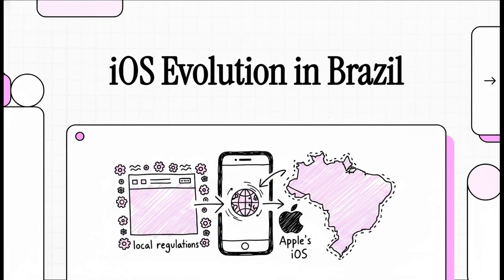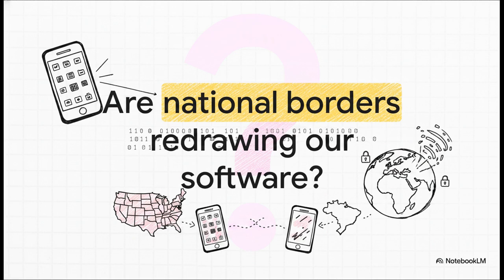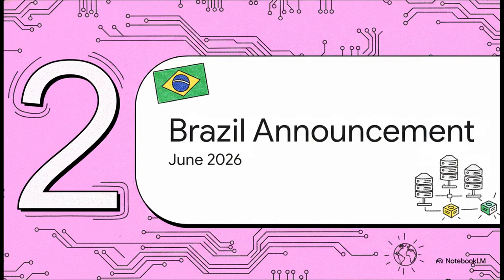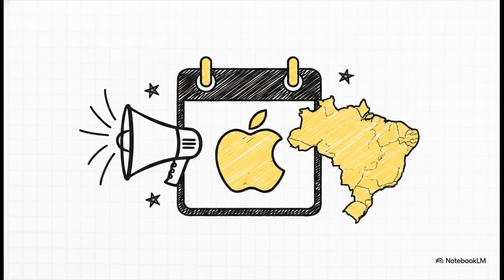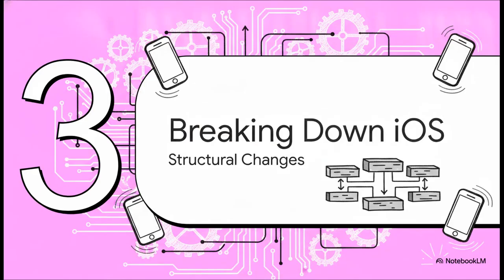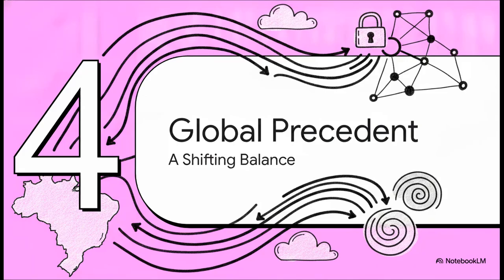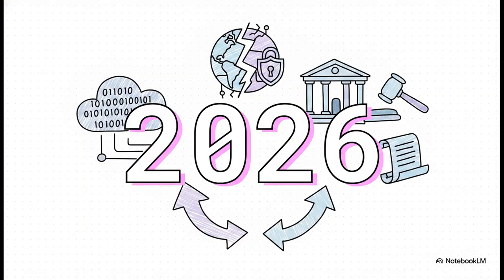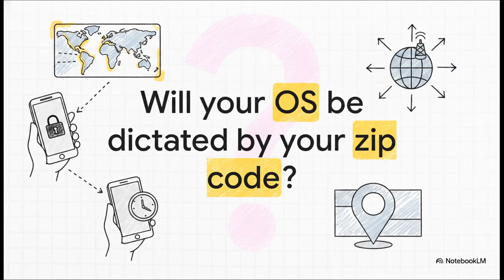Apple's iOS Evolution in Brazil: Navigating Digital Sovereignty I Industryiq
Welcome to IndustryIQ – where strategy meets tech.

Explore how Apple's latest updates to iOS in Brazil are shaping the future of digital sovereignty and local tech regulations

Each video delivers sharp, accessible insights on industry trends, market forecasting, and emerging technologies shaping the business world.

We break down the latest in:

📈 Predictive analytics & competitive intelligence

🤖 Generative AI, voice assistants, AI in industry

🔗 Smart devices, wearables, IoT, and automation

🧠 Enterprise transformation & intelligent workflows

Our content is crafted for professionals, analysts, and decision-makers navigating digital change.

IndustryIQ